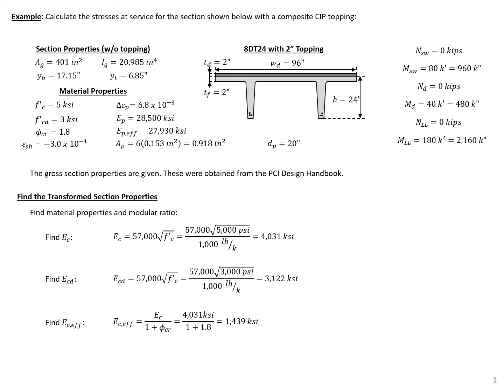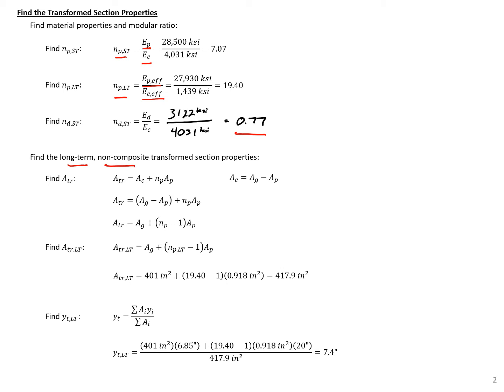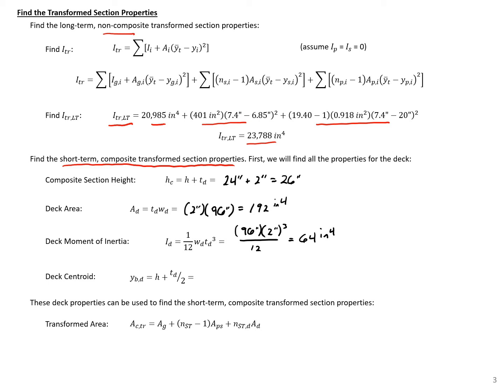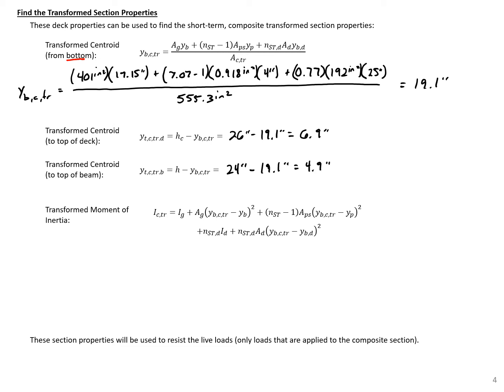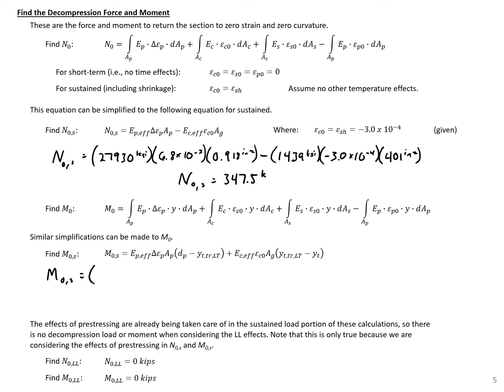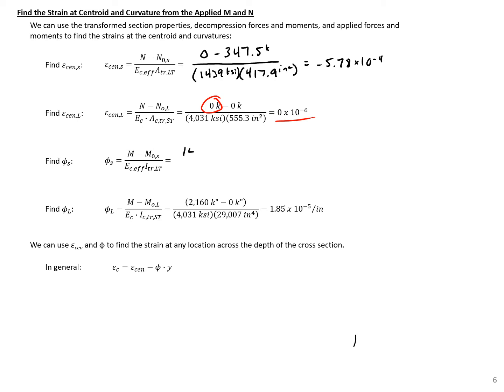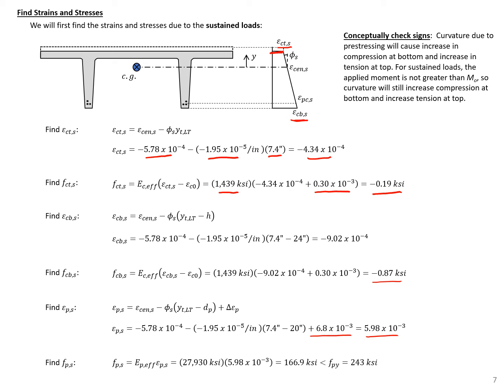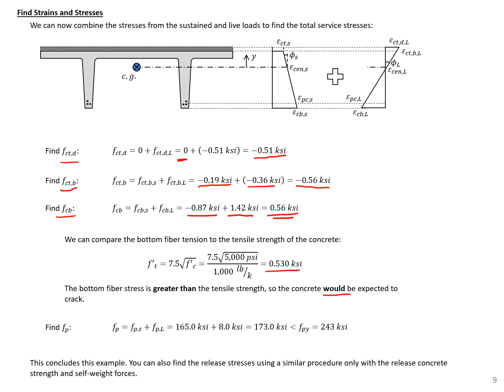Prestressed Concrete Design - 6 - Example 3 - Strain Compatibility with Composite Sections (2/15/21)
This is an updated version of a previously uploaded example problem.

This example problem is part of Module 6 in my Prestressed Concrete Design course on calculating stresses using strain compatibility approach (decompression force and moments). Non-composite and composite transformed section properties, strain at centroid, curvature, and strains at stresses are found for a double tee prestressed concrete section with a composite topping and applied sustained and live load moments. Linear elastic material properties are assumed for this problem. This problem expands on earlier examples by using non-composite and composite section properties.